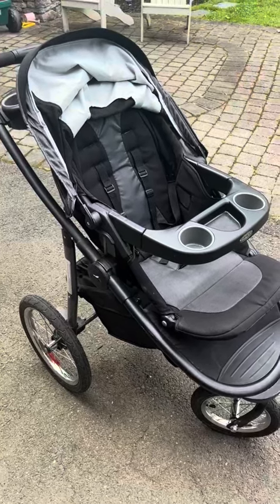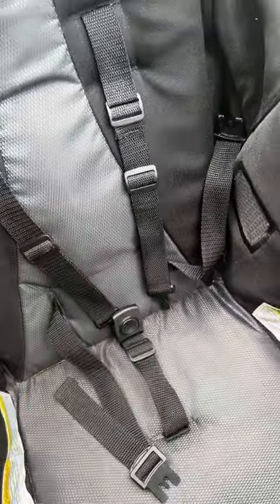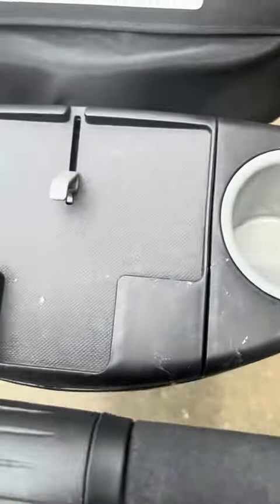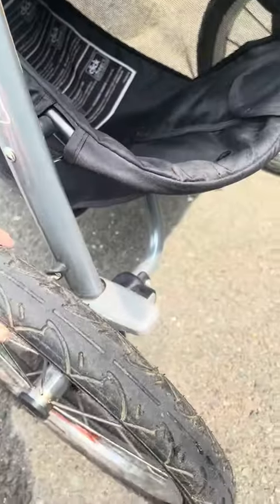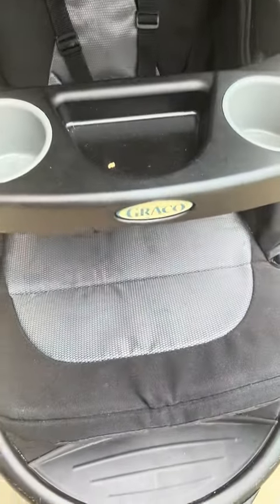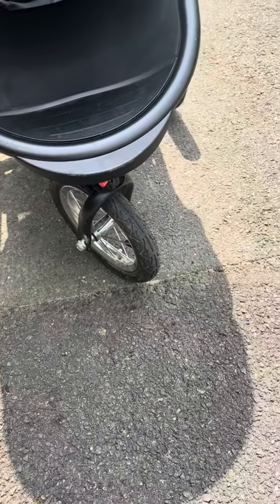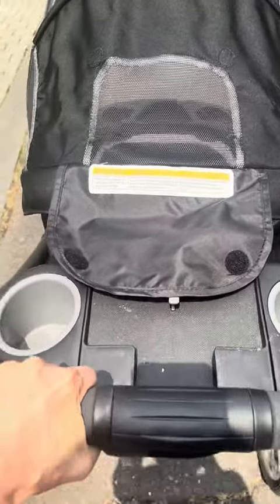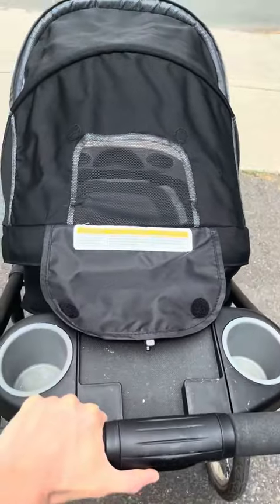Graco FastAction Jogger LX Stroller Review, Great jogger stroller one handed fold to stow